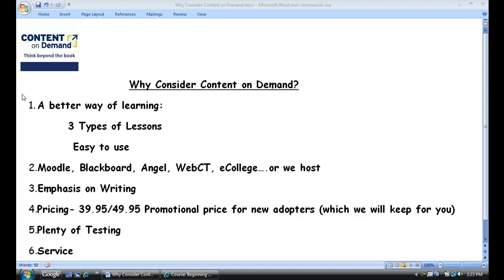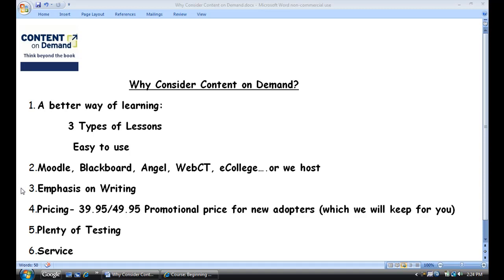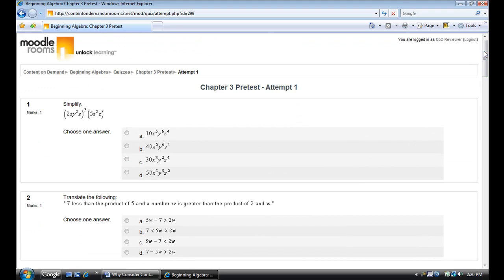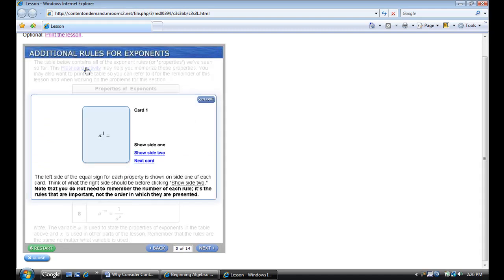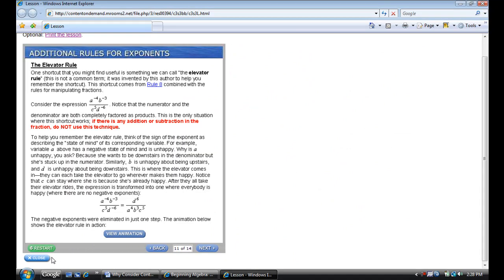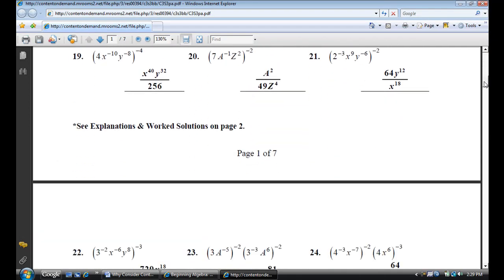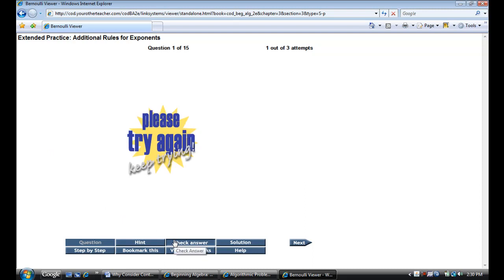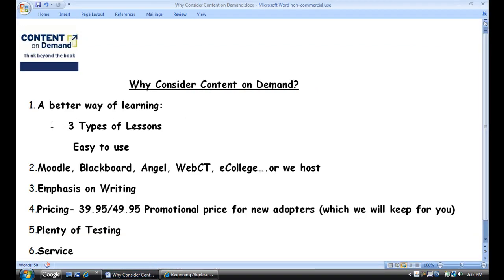Content on Demand in Moodle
This demonstration of Content on Demand's mathematics course materials is done inside of Moodle (the materials are also available inside of Blackboard, Angel, WebCT and eCollege.
Courses available:
PreAlgebra
Beginning Algebra
Intermediate Algebra
College Algebra
Precalculus